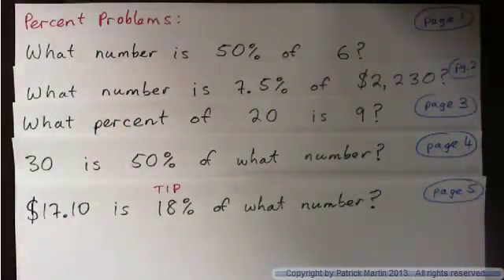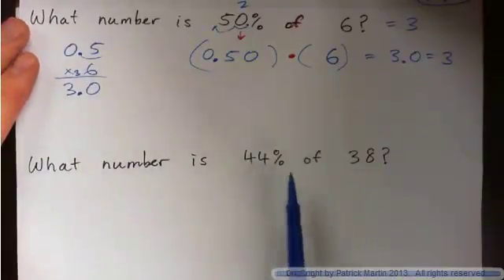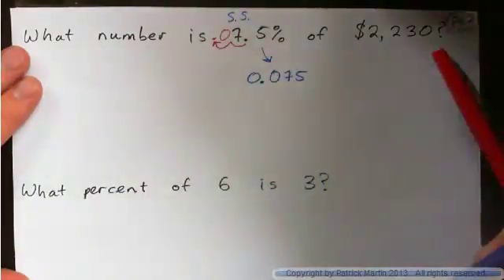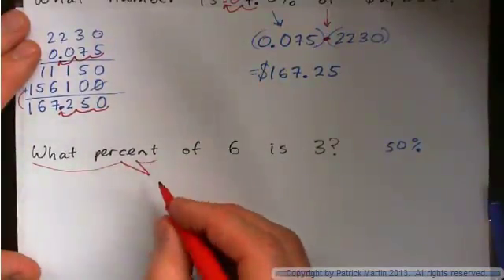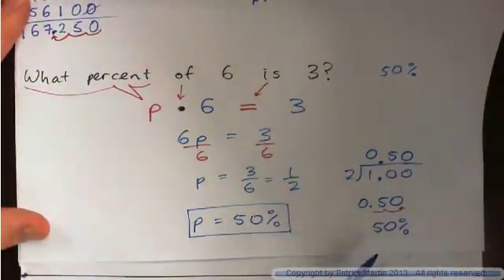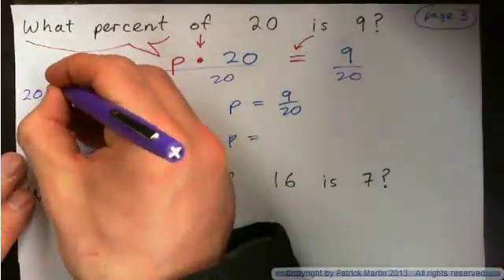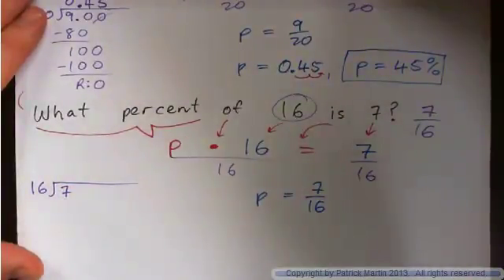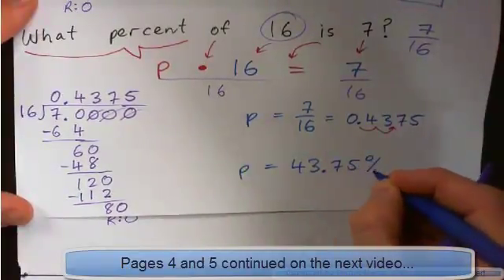Percent problems _ Pages1-3